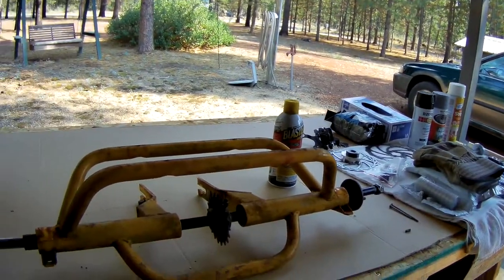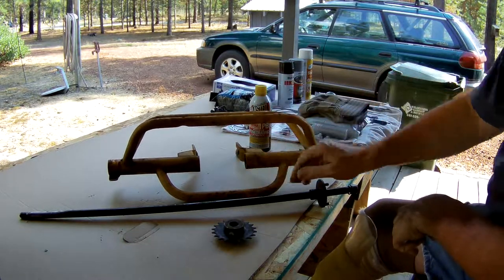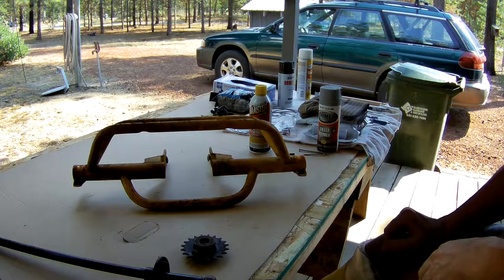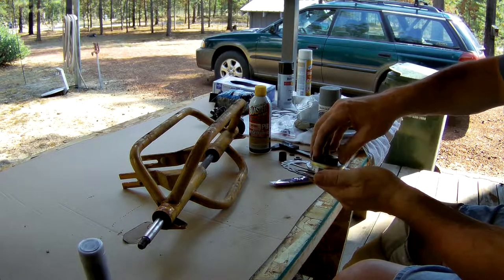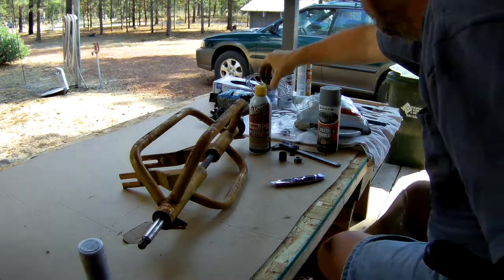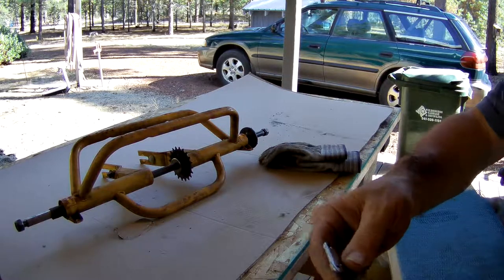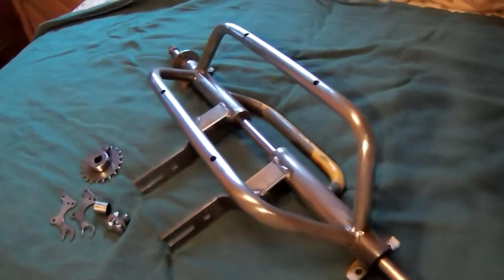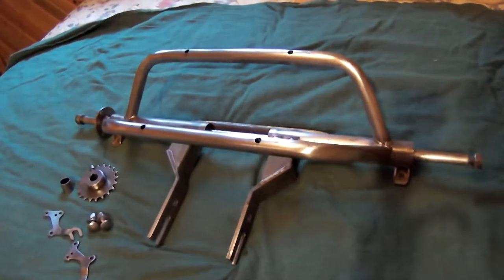Working On The Trikes Rear Axle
I have had trouble trying to get a video out, think I have the problem solved, hope this works.
In this Video, I clean up parts, and strip the paint off the rear axle assembly.